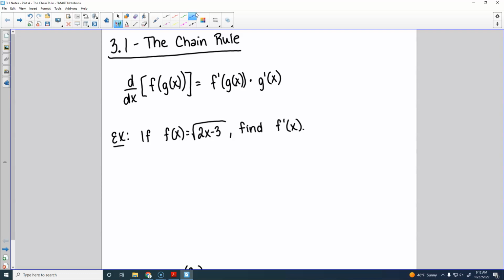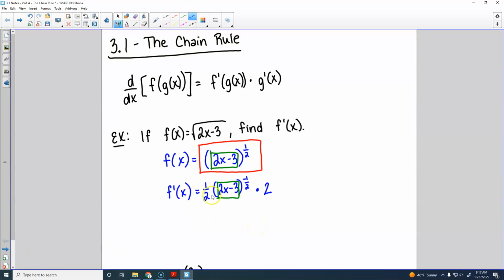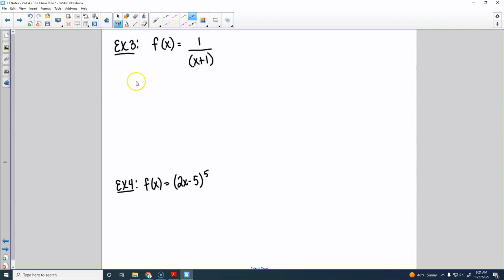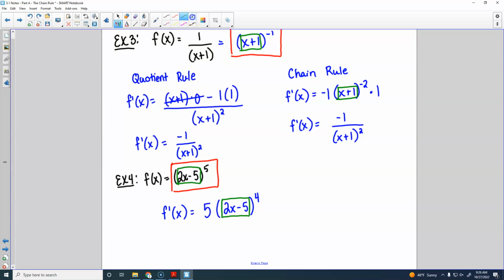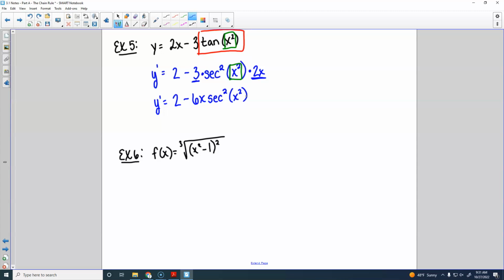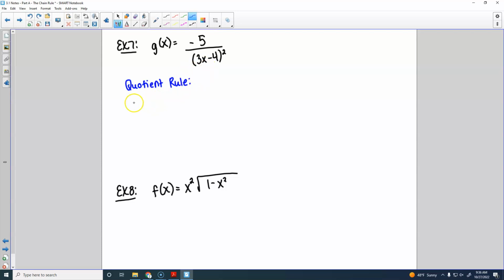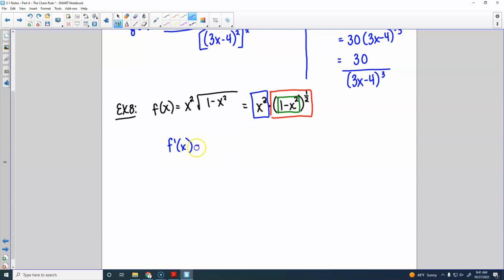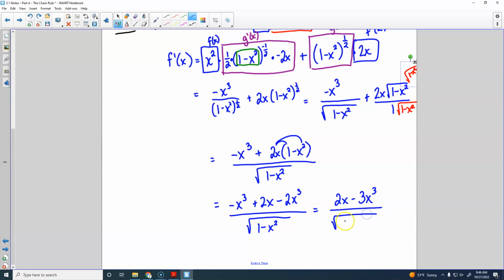AP Calc: Notes 10/27